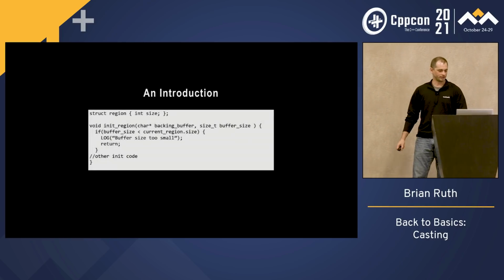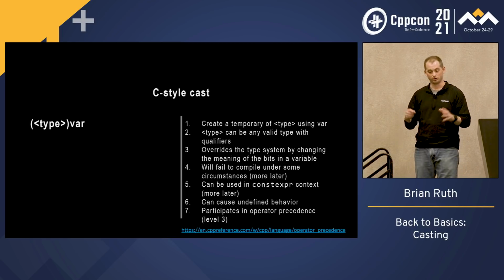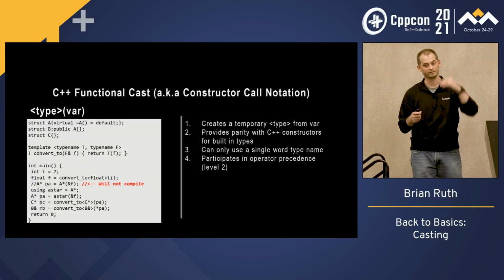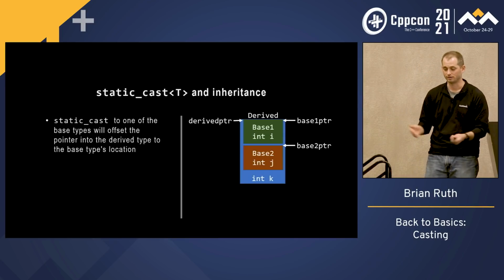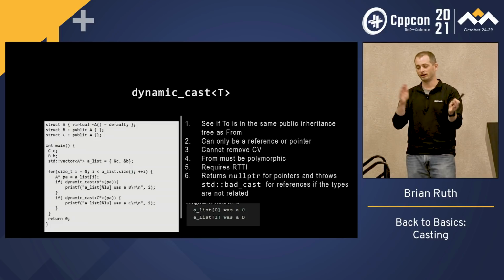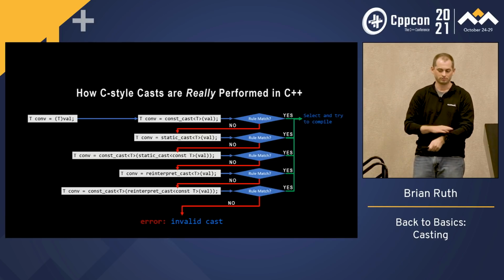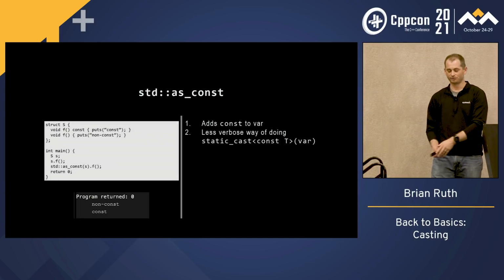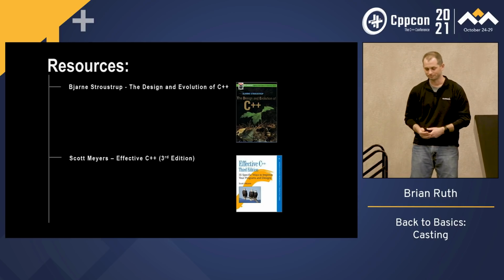Back to Basics: Casting - Brian Ruth - CppCon 2021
“In all cases, it would be better if the cast ... could be eliminated” --Bjarne Stroustrup. As this quote attests, casting has been controversial from the beginnings of C++ and yet, when used judiciously, continues to be a very powerful tool for the language. In this back to basics talk, we will look at the history of casing in C++, why we have the casts that we do have, how casting interacts with run time type information (RTTI), and what the compiler actually does when we add casts to our code. When we’re done, you should be able to know when to use (or not use) a cast and what effect it will have on your project.

Brian Ruth

Brian has been programming in C++ for 20+ years; working for both small and large companies on a wide variety of projects and technologies. For over a decade he worked with neuroscience researchers and created high speed acquisition, analysis and visualization software. He is currently a senior software engineer at Garmin, developing embedded devices and migrating legacy modules to C++. When he isn’t knee deep in code, he is enjoying a home brewed beer or building some furniture. He has been a volunteer at CppCon since 2015.